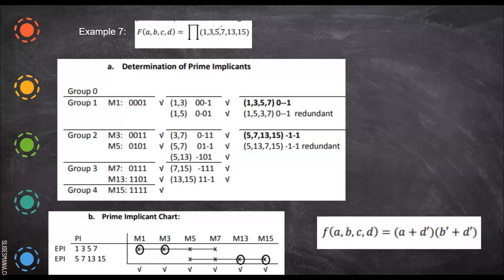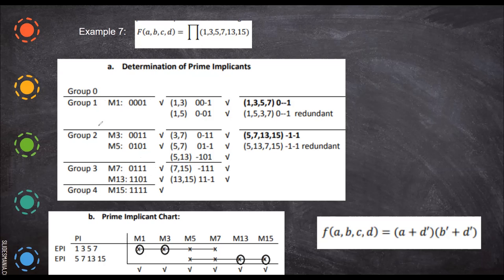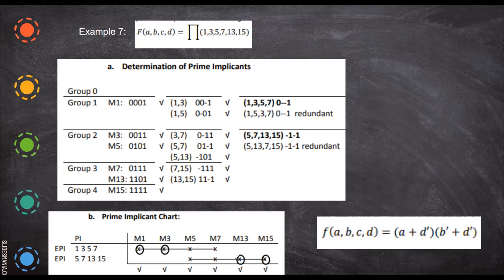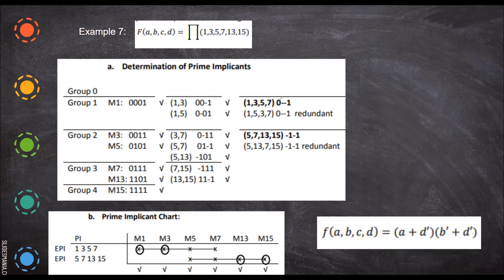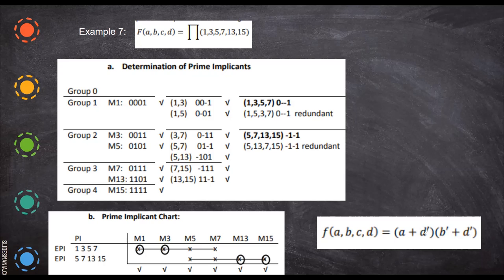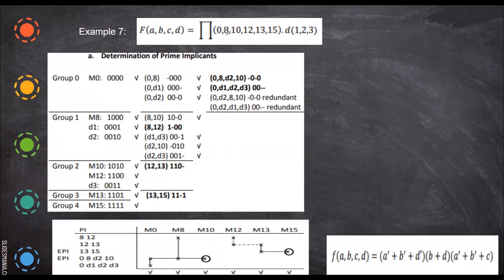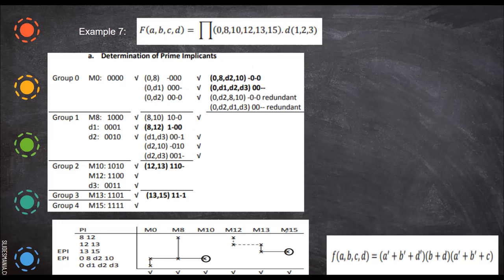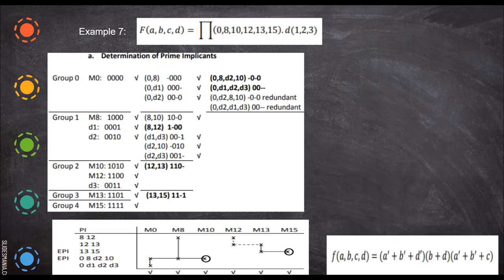prime implicant 5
Prime implicant method explained